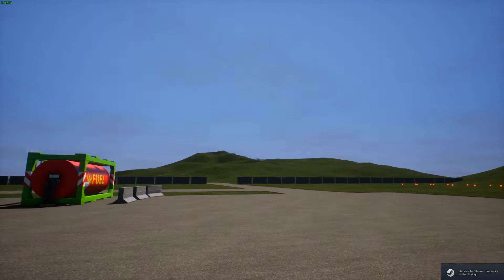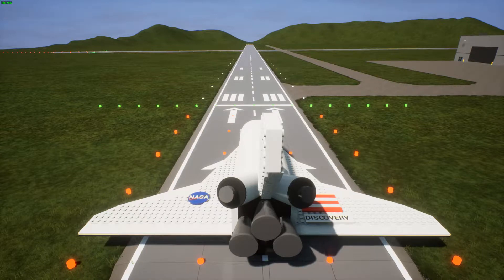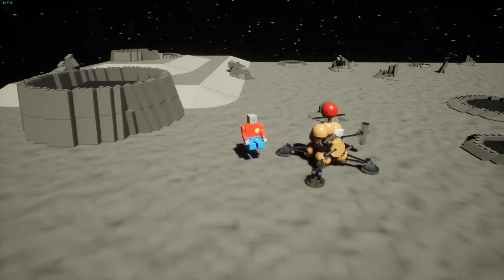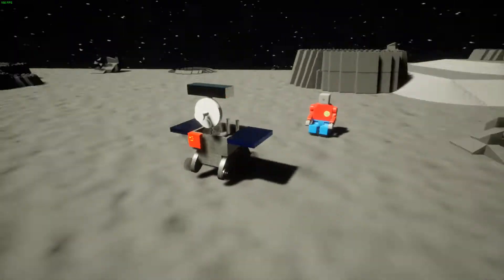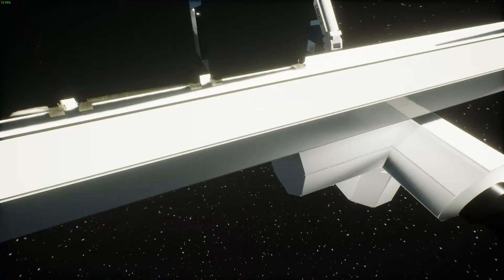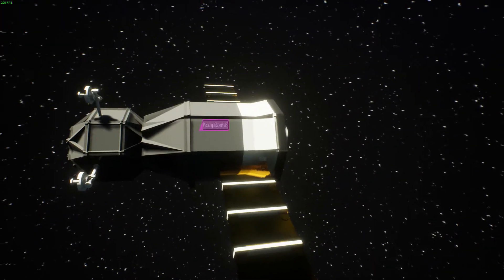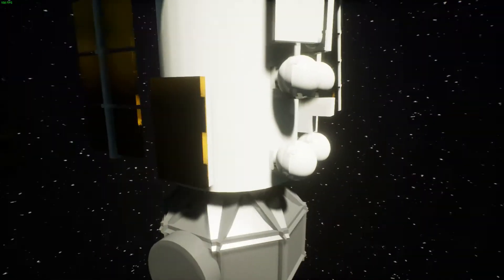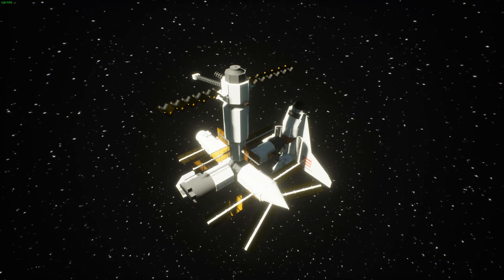Brick Rigs space builds: part 3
Don't worry, this is the final part of this series! This is the last few creations I need to show off that has stemmed from my outburst of space related building activity! I'm going to be showing off my biggest and best creations, including the International Space Station! Enjoy!